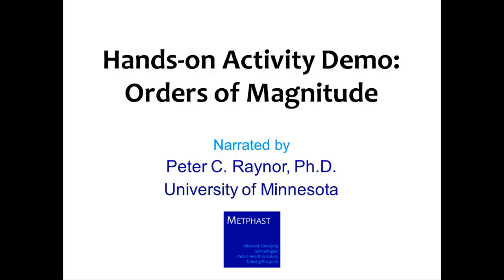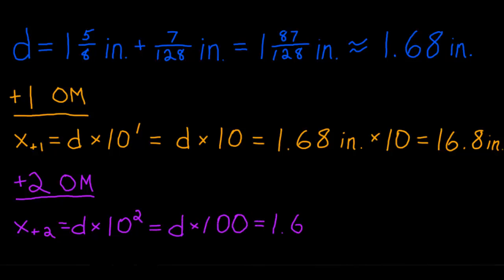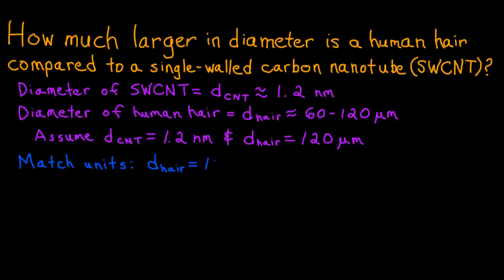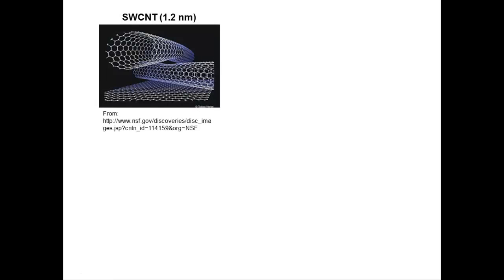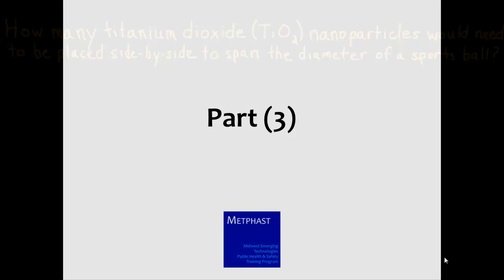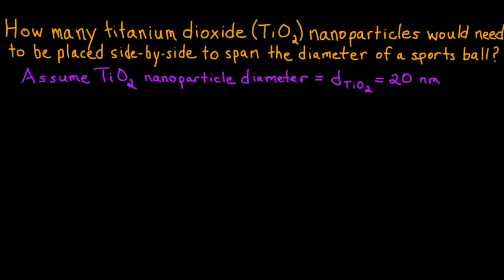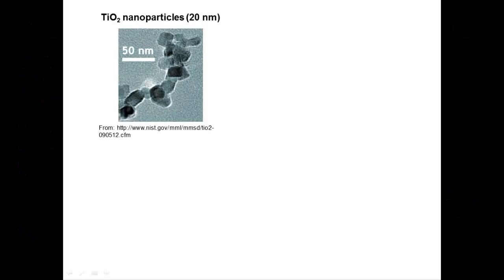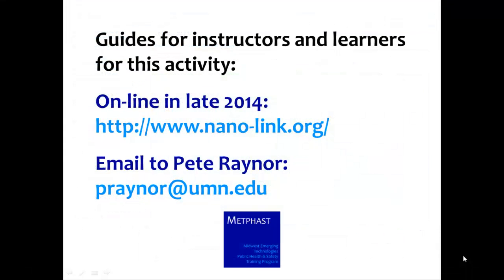Hands-on Activity Demonstration: Orders of Magnitude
This video demonstrates the Orders of Magnitude hands-on activity developed by the METPHAST Program for learners studying nanotechnology health and safety.  The video is intended primarily for instructors, to help them understand how to conduct the activity.